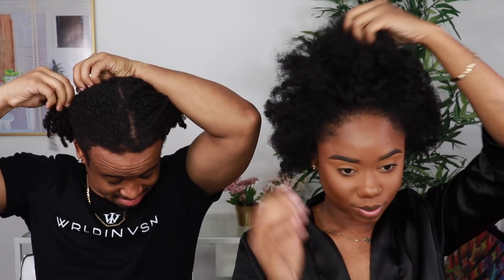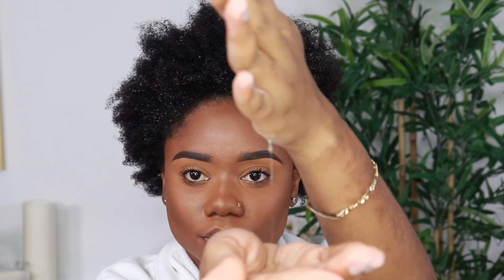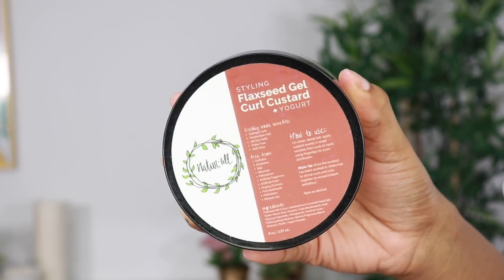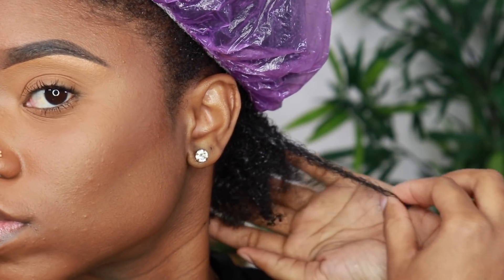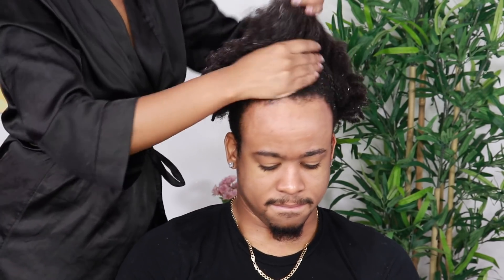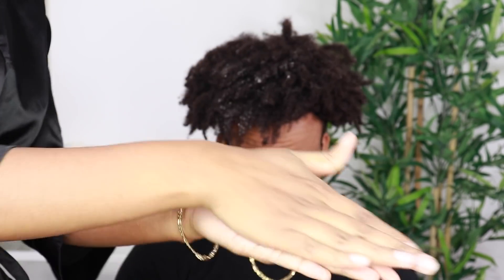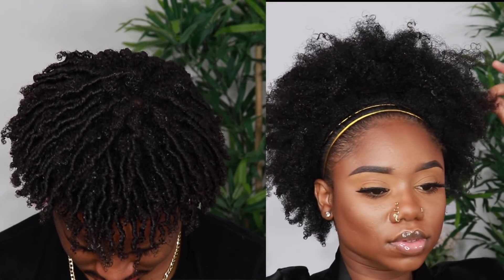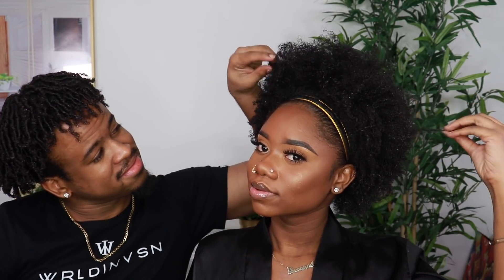SUPER Moisturizing Natural Hair Product For Dry Hair | High And Low Porosity Hair | NaturAll Club